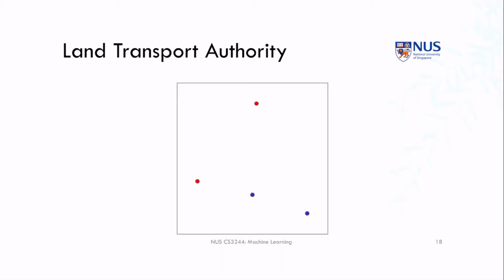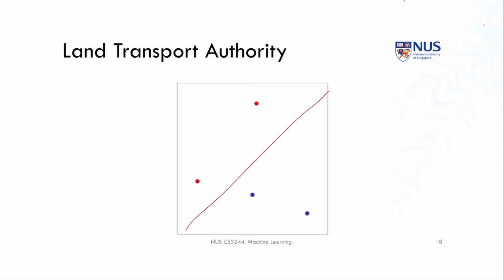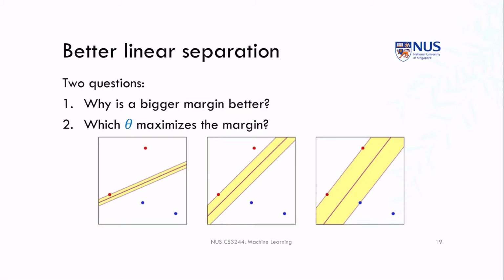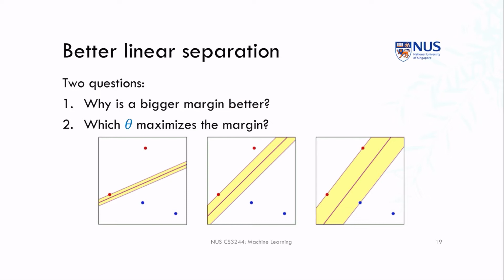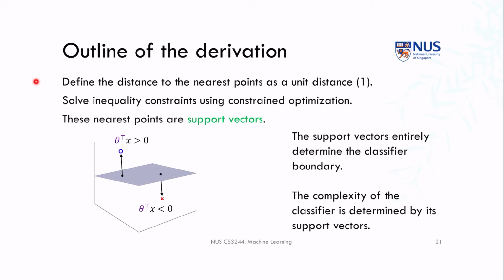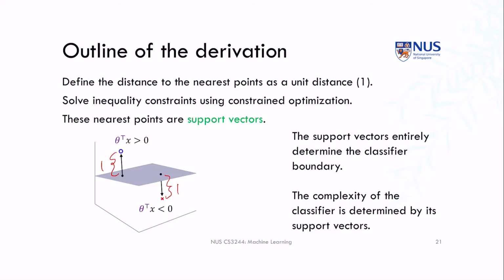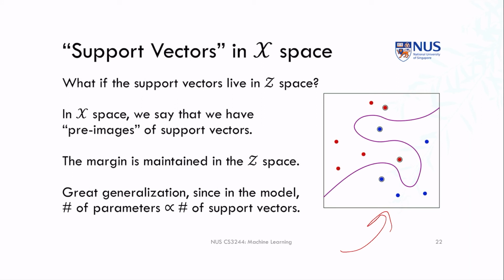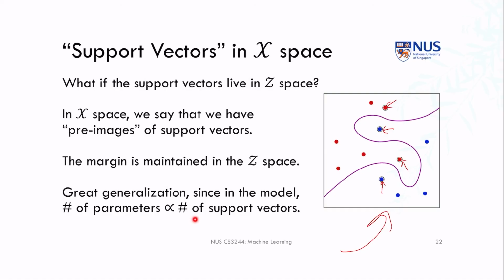05.pre.05 « The Support Vector Machine « Machine Learning « NUS School of Computing